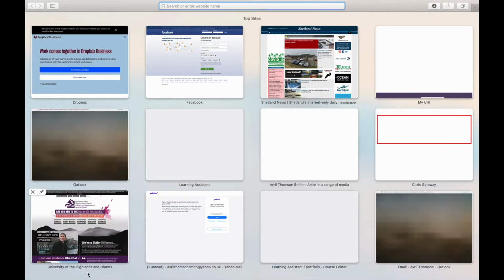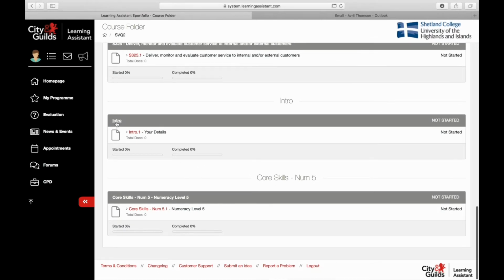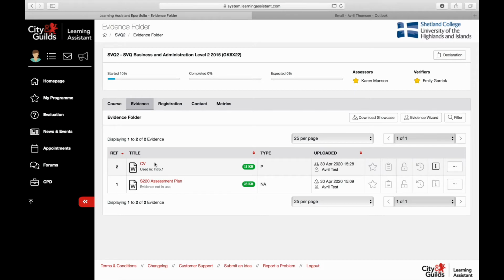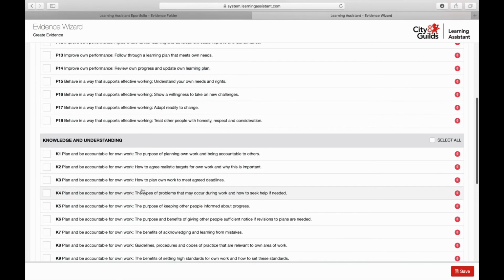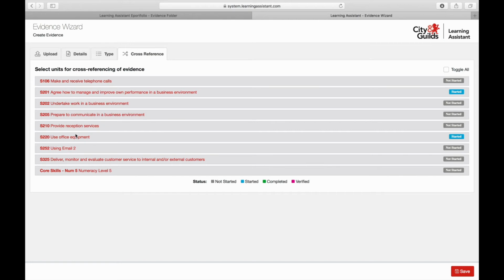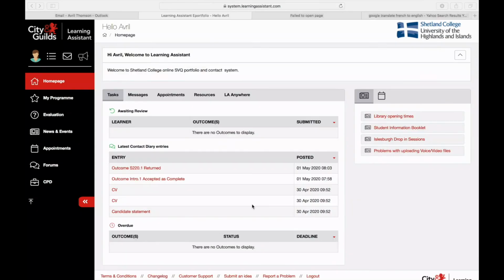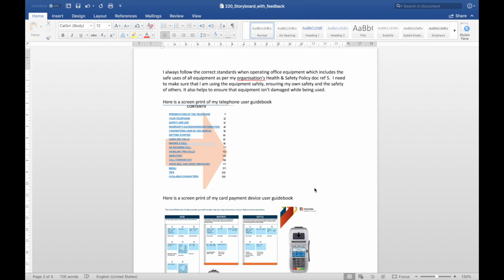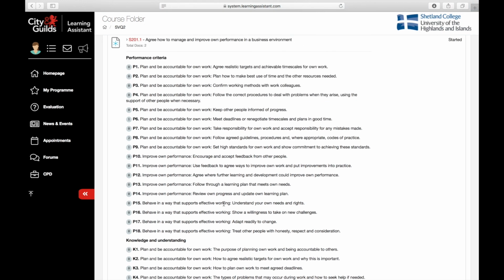Learning Assistant Tutorial